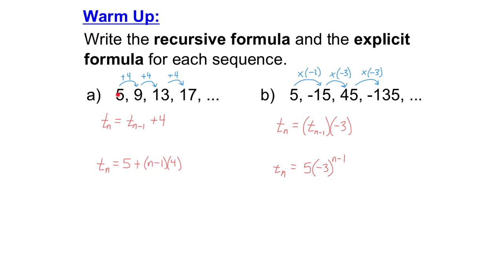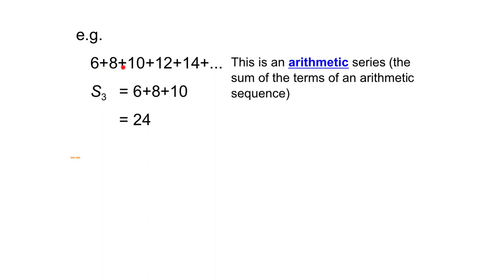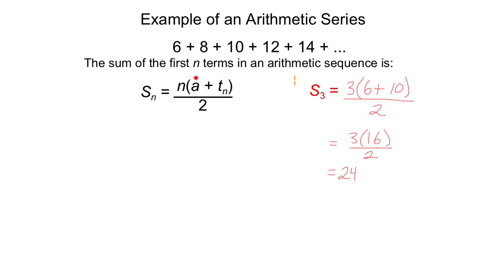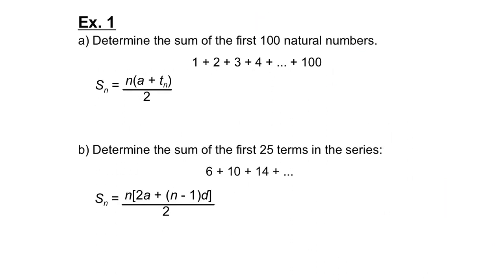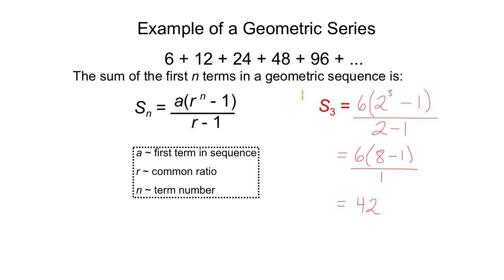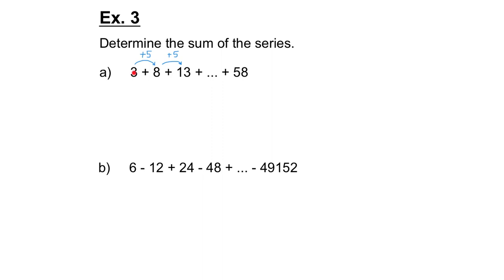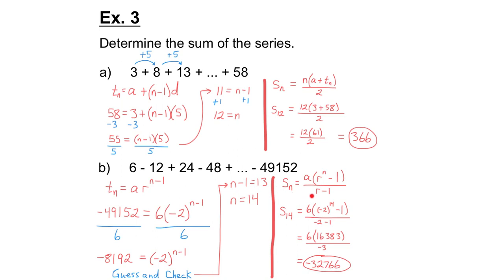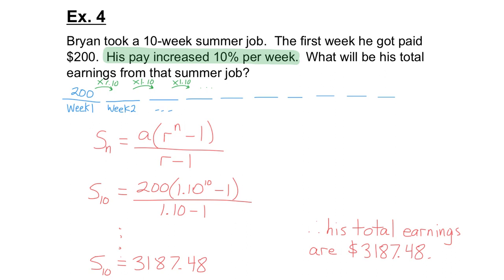MCR3U 8-2 Series